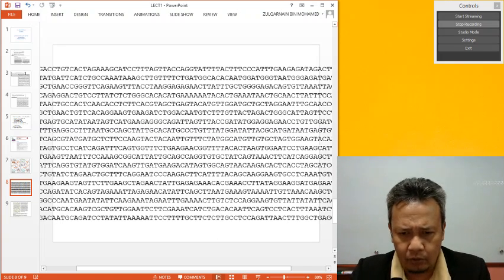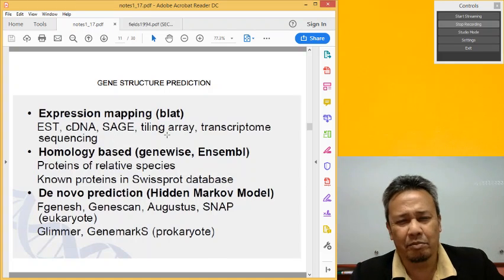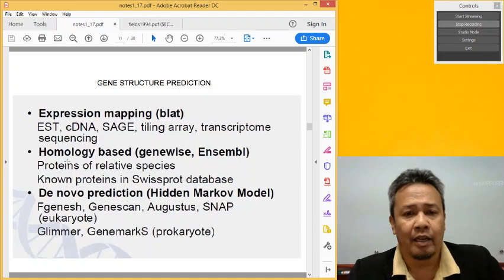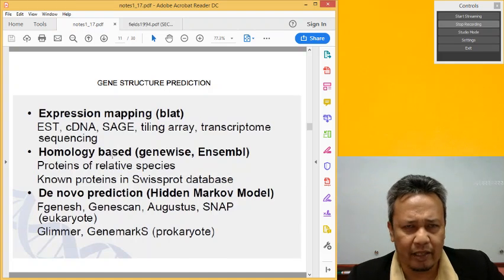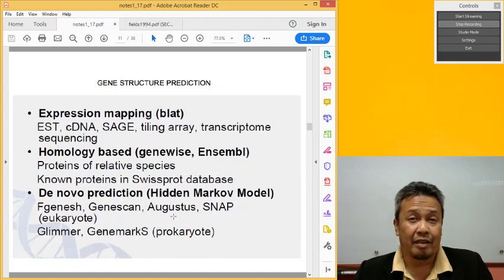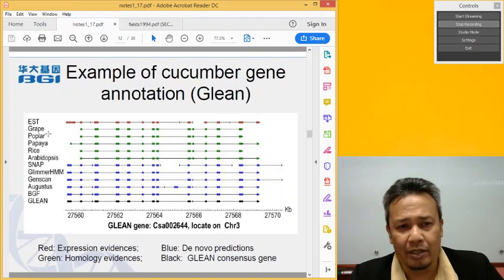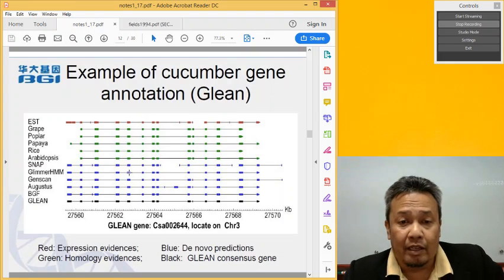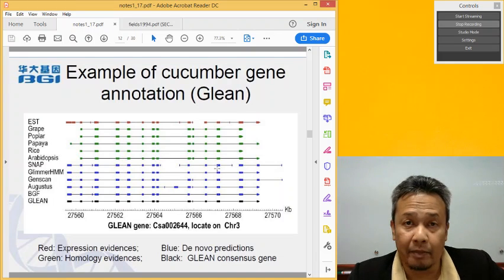HMG5 - Chapter 9#4 How to find genes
How to find genes in genomes